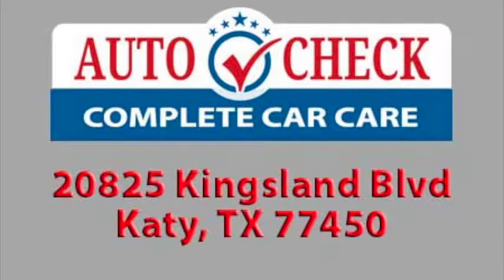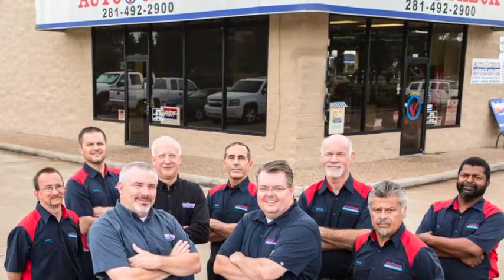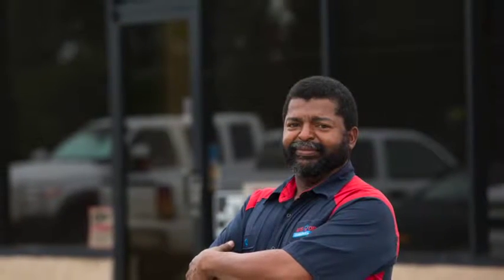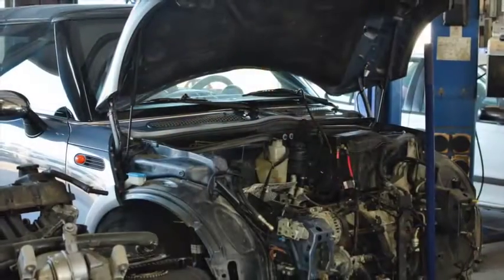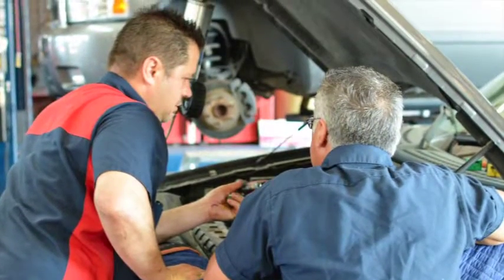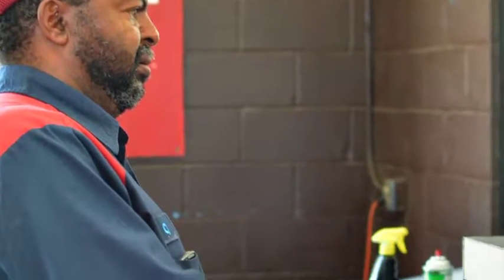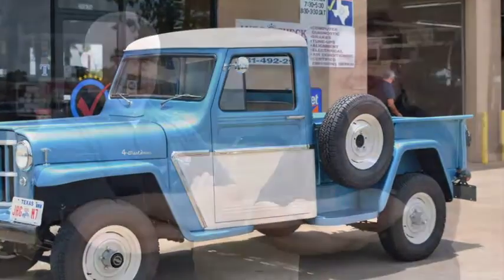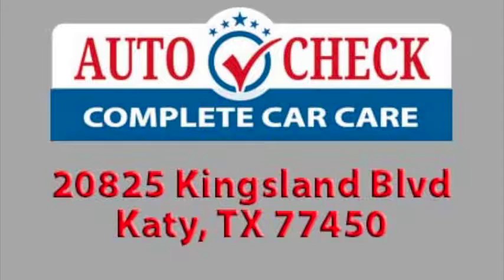Auto Repair in Katy, TX ~ - Auto Check, Katy, TX ~ Auto Maintenance Services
Auto Check is a full service auto maintenance and auto repair shop in Katy that services import and domestic vehicles. Our ASE certified technicians conduct routine auto maintenance, radiator repair, tune ups, fix starting issues, engine repair, oil changes, brake repair, transmission services, AC repair and just about anything else your car or truck will need. Call Auto Check today to request expert auto repair in Katy!

Full Service Auto Repair

    30/60/90K Maintenance
    Import Auto Repair
    Domestic Auto Repair
    Engine Repair
    Transmission Service
    Brake Repair
    Oil Change & Tune Up
    AC Repair
    ASE Certified
Warranty backed auto repair